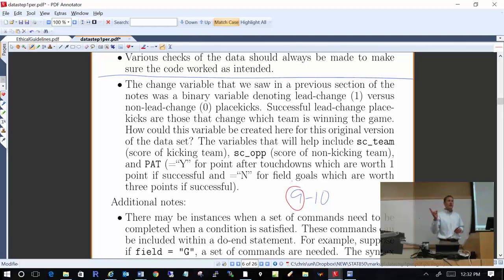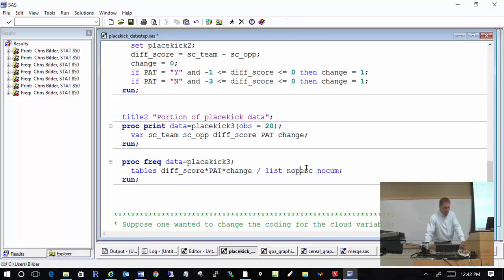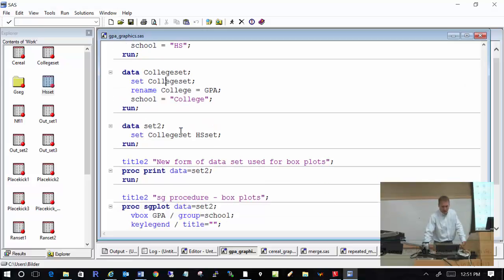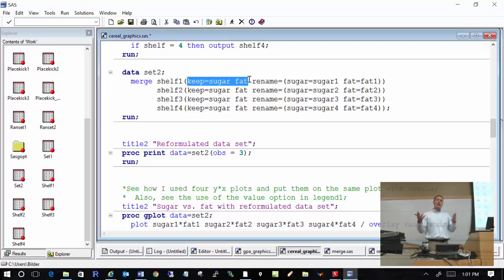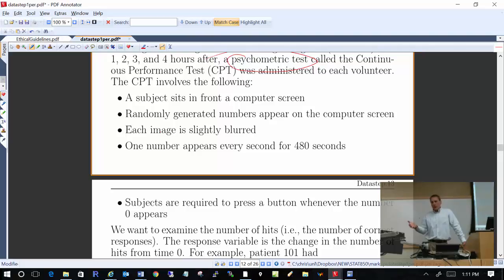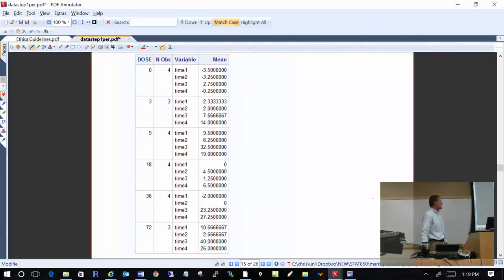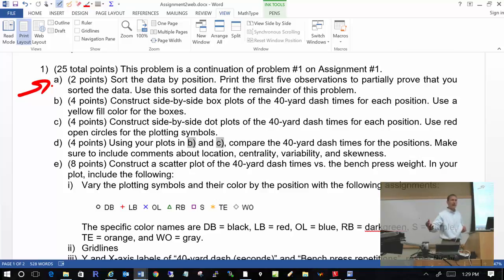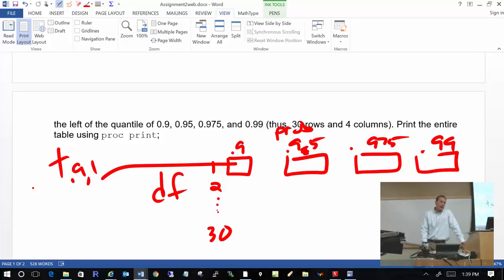Computing Tools for Statisticians - Class #7 (SAS)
for the lecture notes. This class continues with a discussion of the data step in SAS.